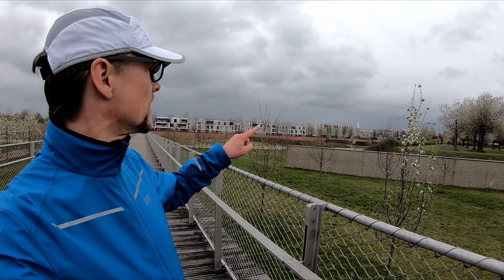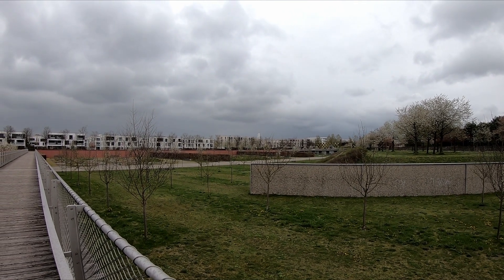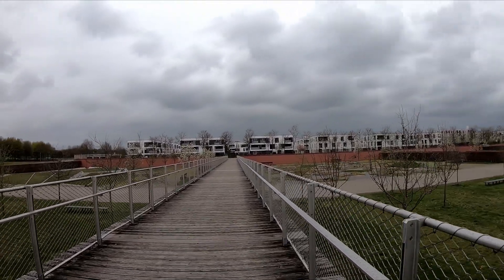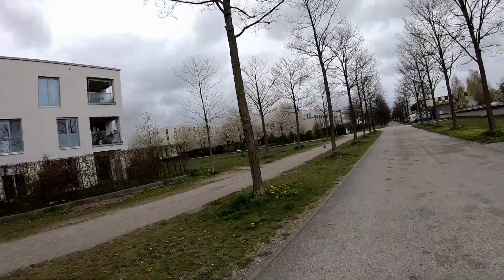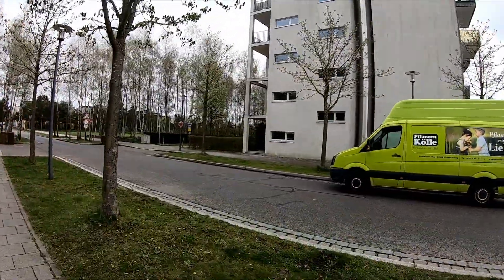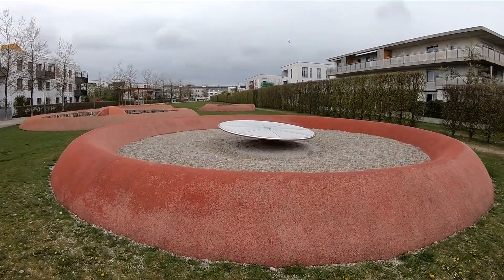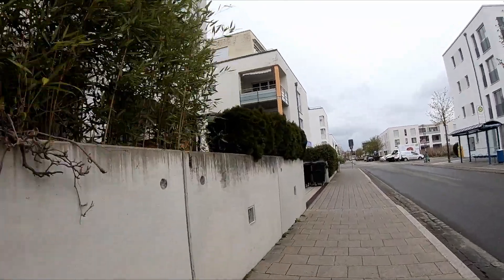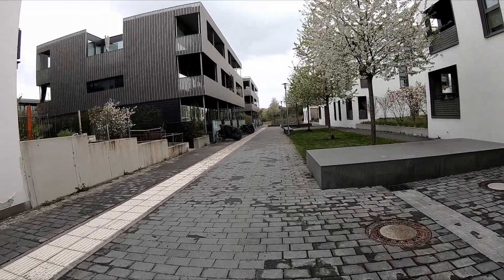Day 6 - Running 10 km Every Day For 30 Days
Sightseeing Tour in Messestadt Riem

Why I am doing this?
I set myself two challenges for the next 30 Days. First running 10K everyday and second post a Video per day about my run.
The Videos are part of the Project 30 Challenge from the Yes Theory Bootcamp.